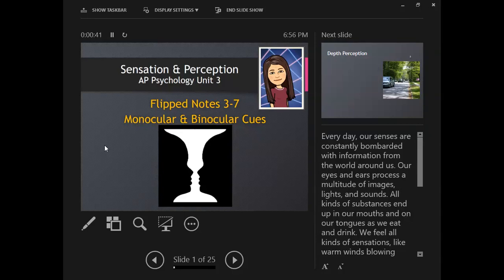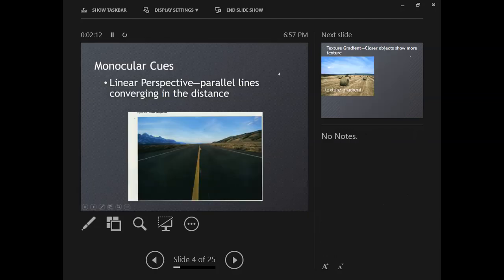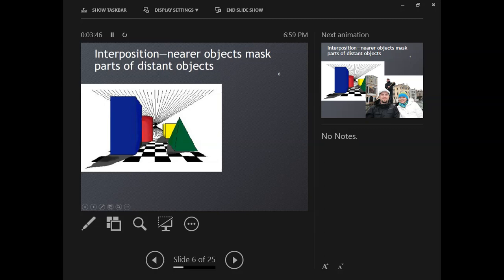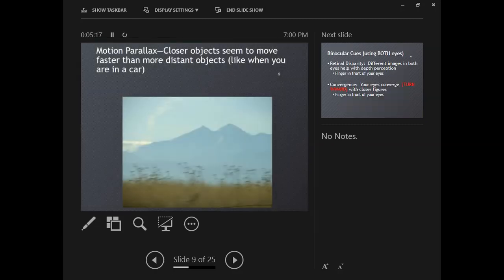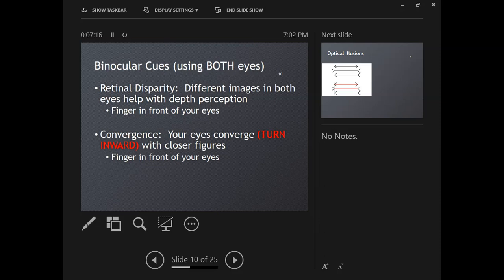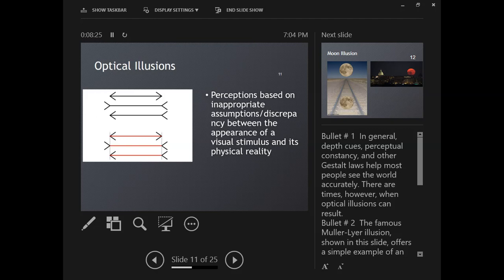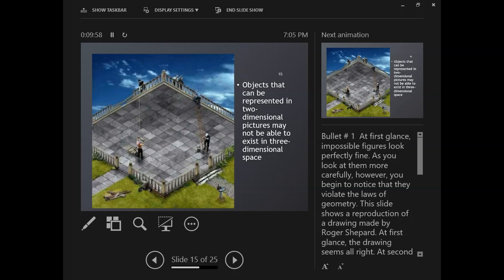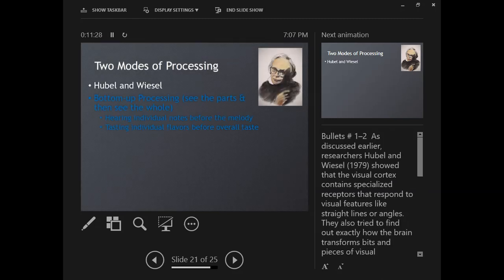3-7 Flipped Notes--Monocular & Binocular Depth Cues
Unit 3 Sensation & Perception

*Apologies--I didn't realize until I was done that my screen was not on a normal presenter view.